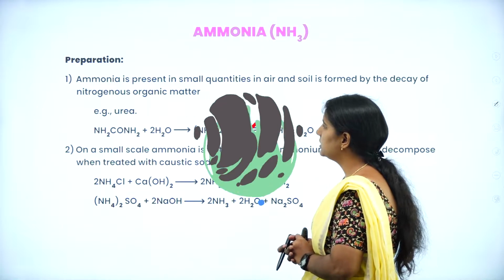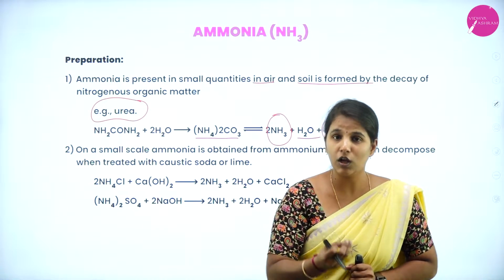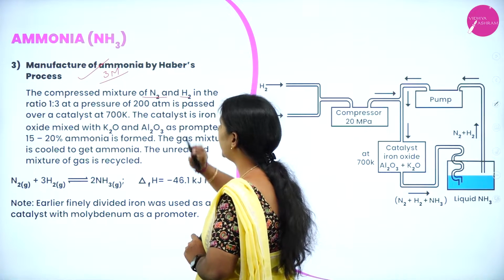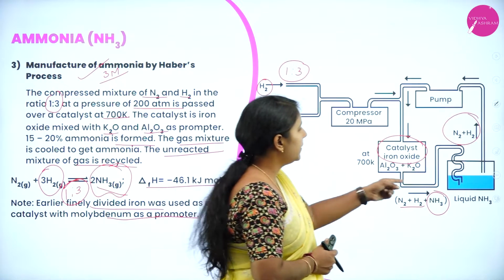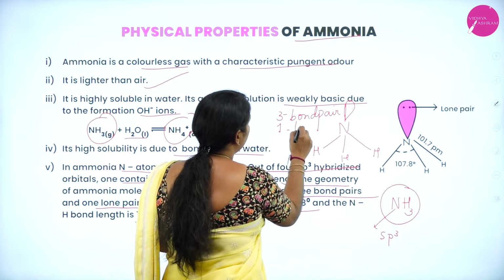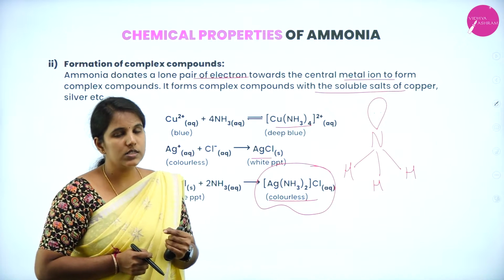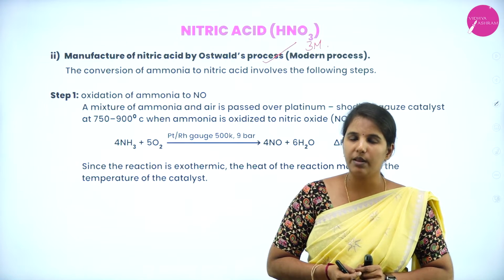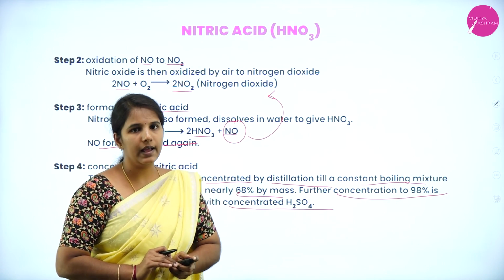DAY 89 | CHEMISTRY | II PUC | THE p-BLOCK ELEMENTS | L3